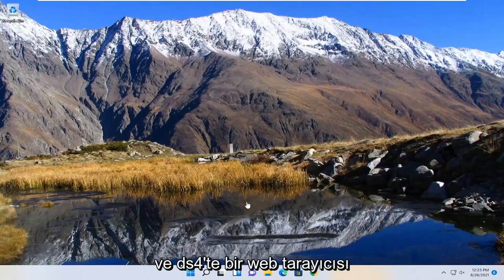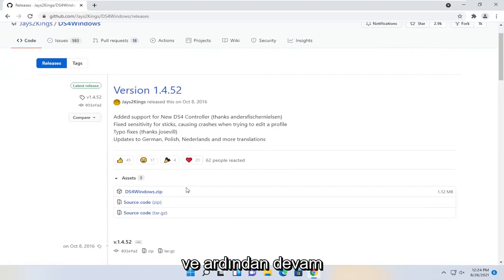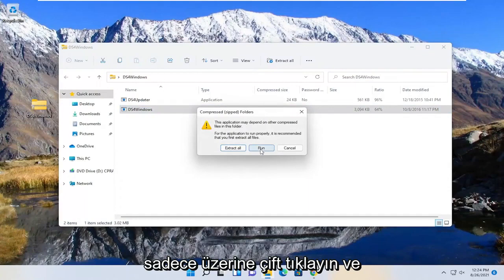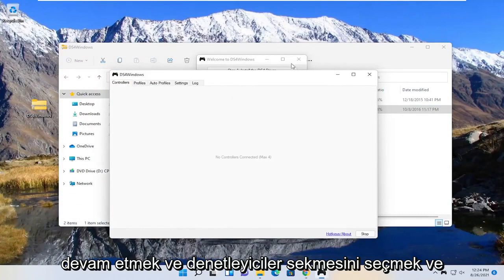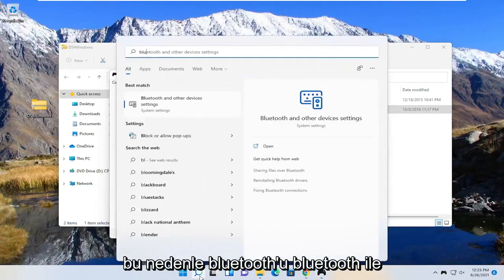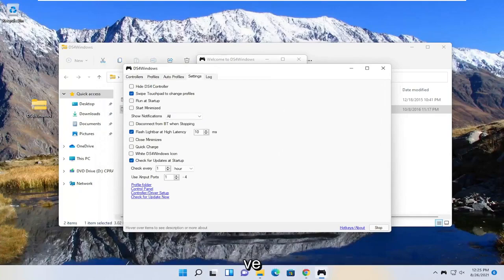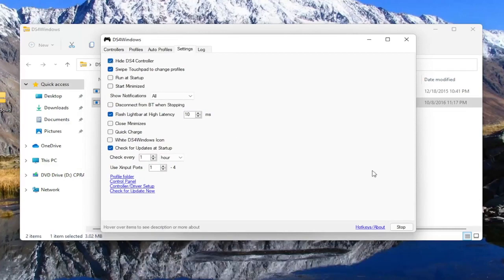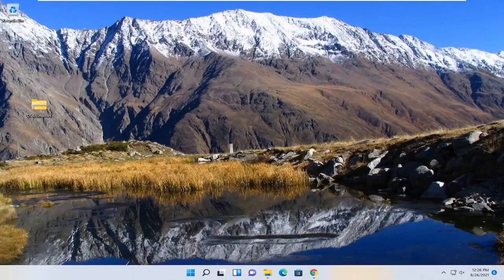DS4Windows Windows 11'de Çalışmıyor Nasıl Onarılır?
DS4Windows, Windows 11'de Denetleyici FIX'i Algılamıyor [Eğitim]

DS4 Windows, Windows işletim sisteminde PC Oyunlarını oynamanıza izin veren bir XBOX Denetleyici olarak Sony'nin Dual Shock 4 Denetleyicisini taklit eden bir araçtır. En son Windows 11 güncellemeleriyle, DS4 denetleyicileri PC'lerine/dizüstü bilgisayarlarına bağlanamadığından, kullanıcıların çoğu DS4 Windows ile ilgili bir sorun yaşadı. Genellikle "Bağlı Denetleyici Yok (Max 4)" hatasıyla ortaya çıkıyor ve DS4 denetleyicisini PC/dizüstü bilgisayar ile yeniden bağladıktan sonra bile kaybolmuyor.

DS4 Windows, Dual Shock 4 Controller'ı bir Xbox denetleyicisi olarak taklit eder. Bu, Windows kullanarak PC oyunları oynamanıza izin verir.

Bu eğiticide ele alınan sorunlar:
ds4windows denetleyiciyi algılamıyor
ds4windows, denetleyici ps5'i algılamıyor
ds4windows, Bluetooth denetleyicisini algılamıyor
ds4windows, ps4 denetleyicisini algılamıyor
ds4windows Bluetooth'u algılamıyor
ds4windows dualsense algılamıyor
ds4windows .net'i algılamıyor
ds4windows, denetleyici ps4'ü algılamıyor
ds4windows, ps5 denetleyicisini algılamıyor
ds4windows, ps4 denetleyici pencerelerini algılamıyor 11
ds4windows pro denetleyiciyi algılamıyor
ds4windows, anahtar denetleyicisini algılamıyor
ds4windows kablolu denetleyiciyi algılamıyor
ds4windows, denetleyici pencerelerini algılamıyor 11

Denetleyici birdenbire DS4Windows tarafından tanınmaz ve USB bağlantı noktalarının değiştirilmesi yeni tanımaya yol açar, ancak aynı soruna maruz kalabilir. Her denetleyici ve USB bağlantı noktası için benzersizdir, ancak yeniden başlatmalarla korunur.